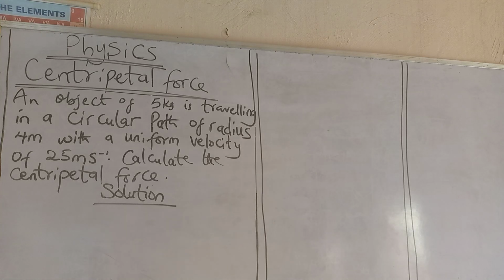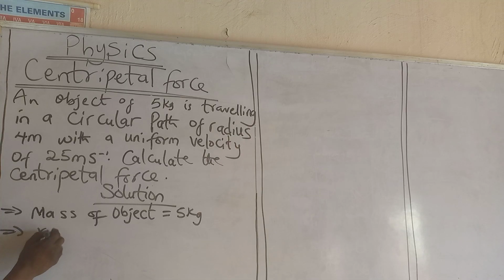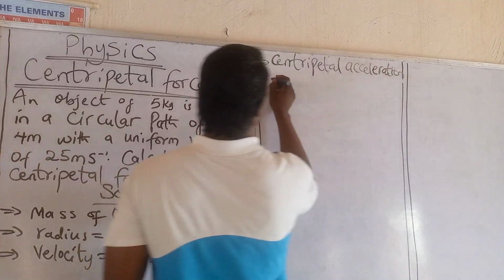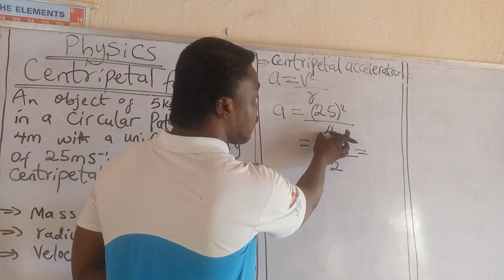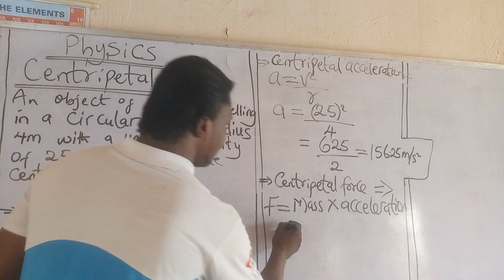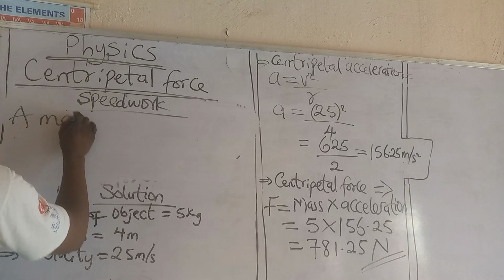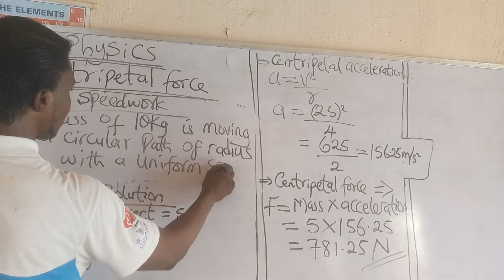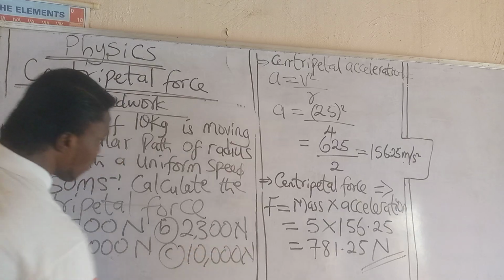Physics .... Calculating centripetal force.